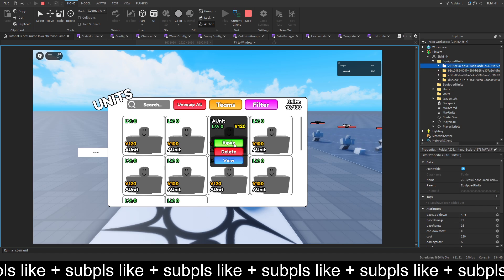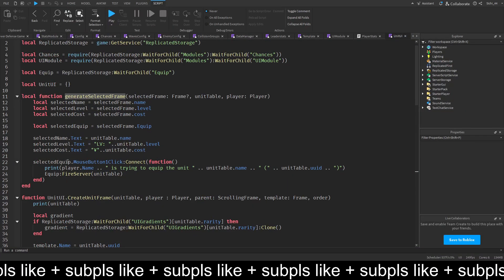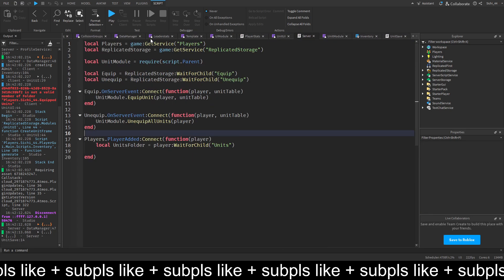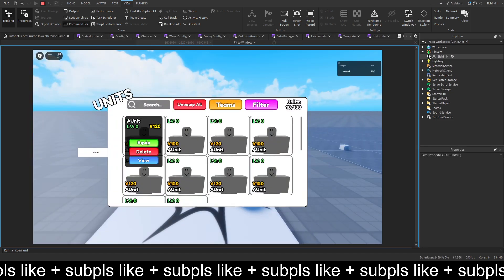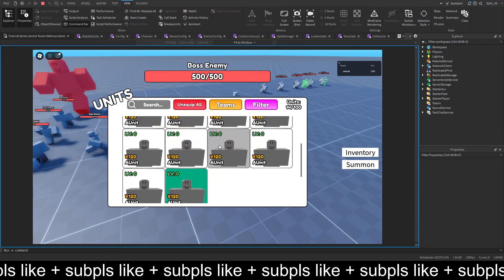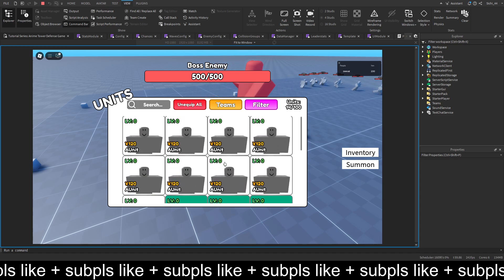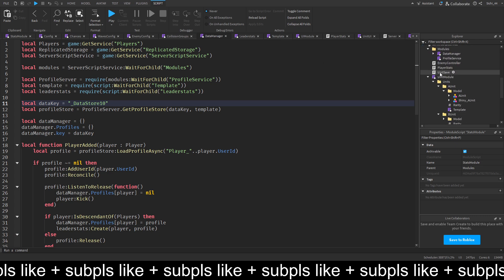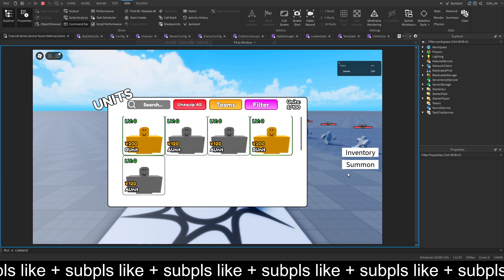How to make a ANIME TOWER DEFENSE GAME on ROBLOX